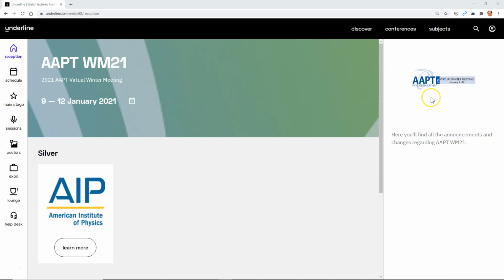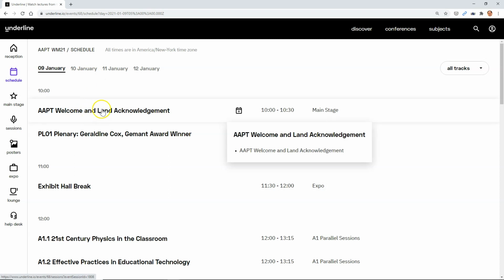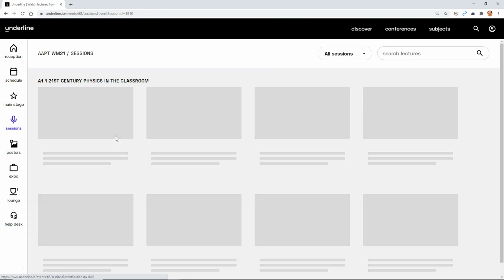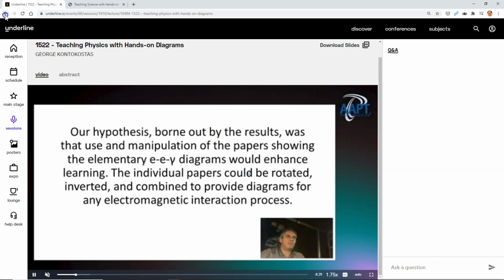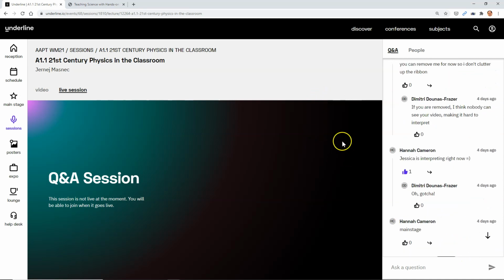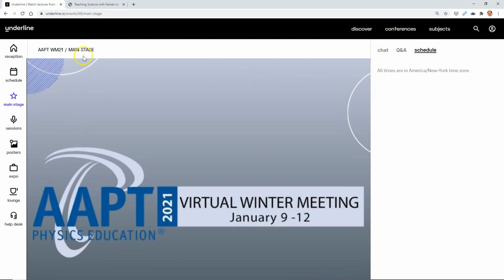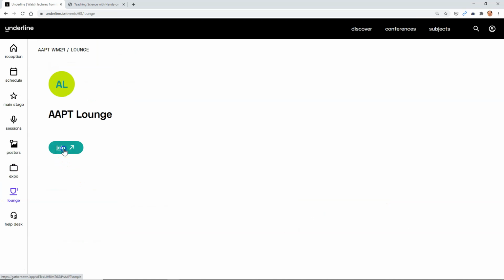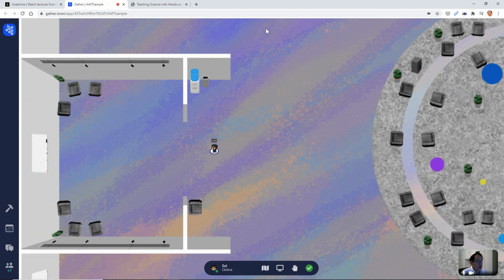AAPT WM21 Walkthrough-v2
How to navigate the AAPT Winter Meeting 2021 on the Underline Platform

American Association of Physics Teachers WM21 - Winter Meeting 2021

Underline.io